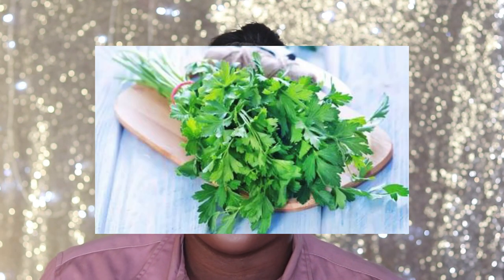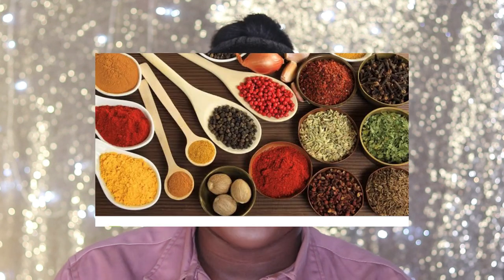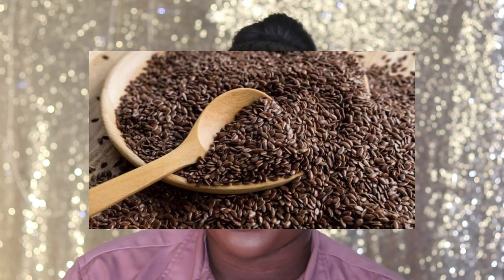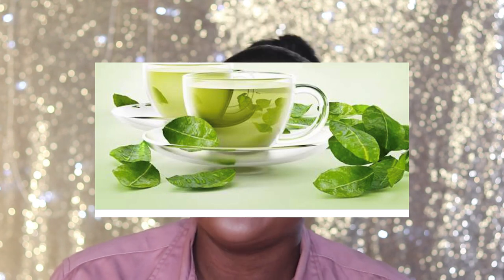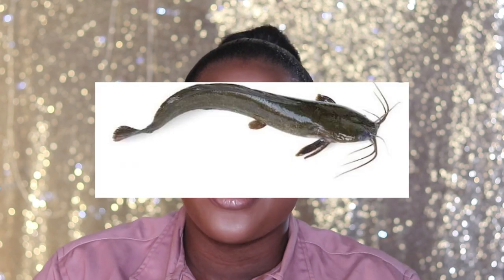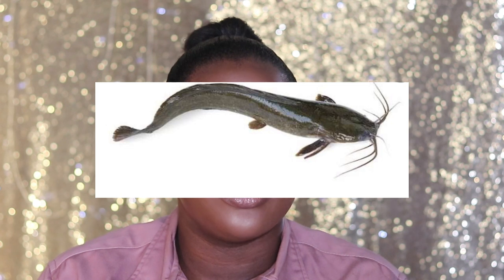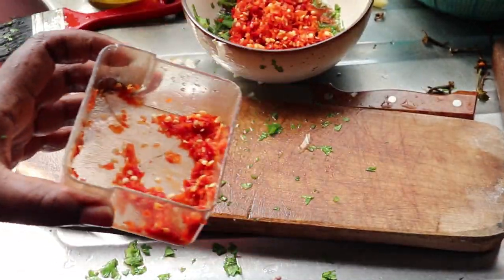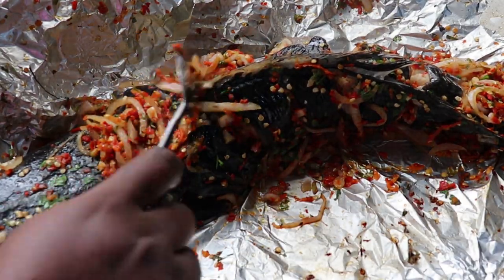NIGERIAN ANTI-AGING FOODS | FOODS THAT REDUCING AGING | Temmybanjo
Hello everyone, I have put together foods that will keep you looking younger as you age gracefully